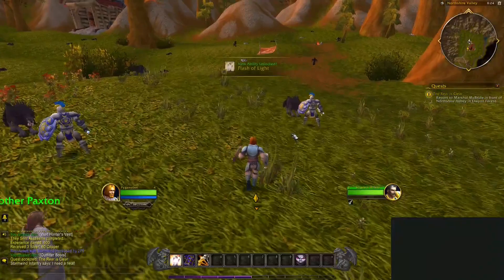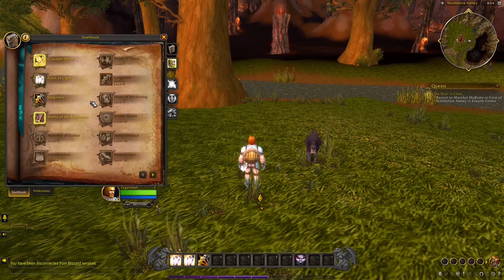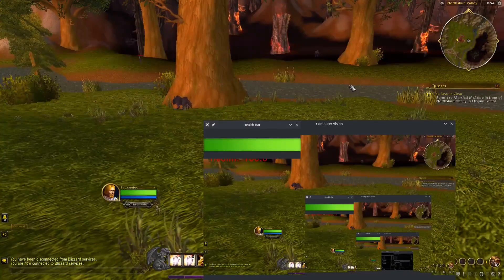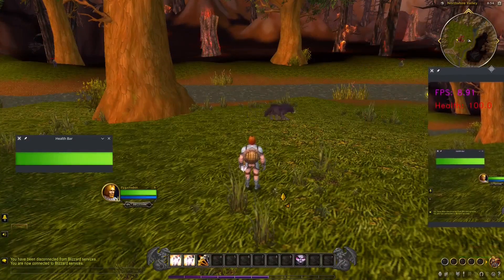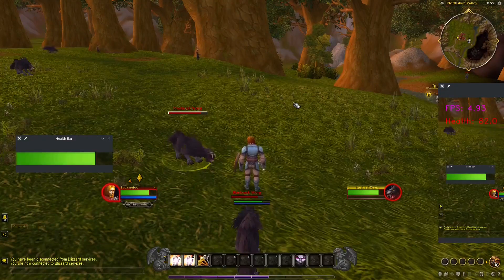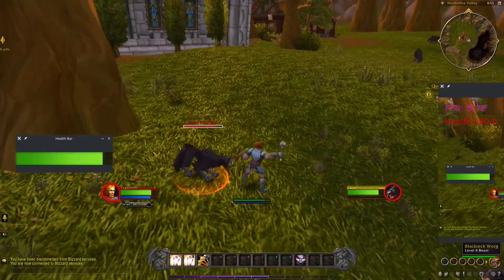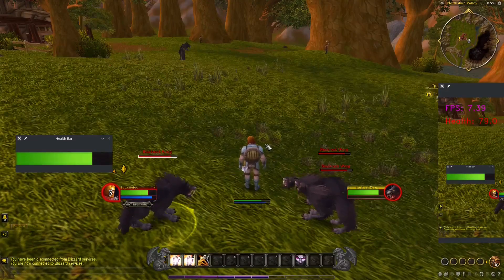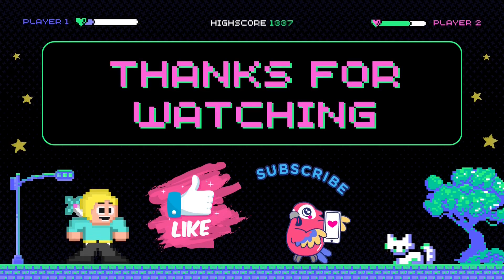World of Warcraft Healing Bot Demo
Congratulations to everyone to has been following this series! We have a functional healing bot.  It might not seem like a lot right now, but we've accomplished a TON.  By using computer vision the computer is able to play the game exactly like a human!